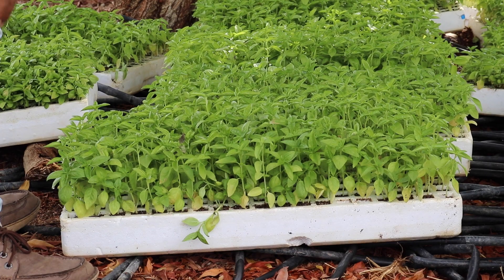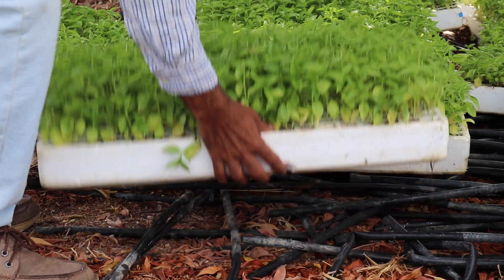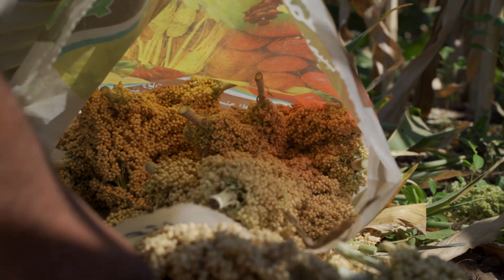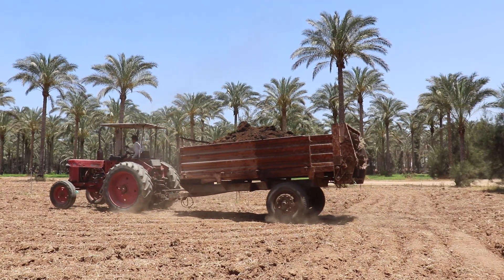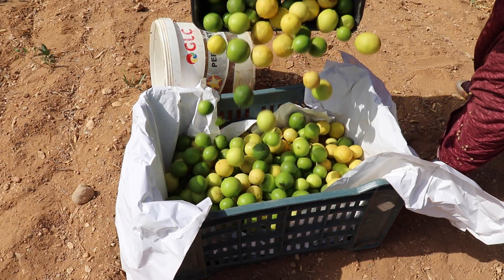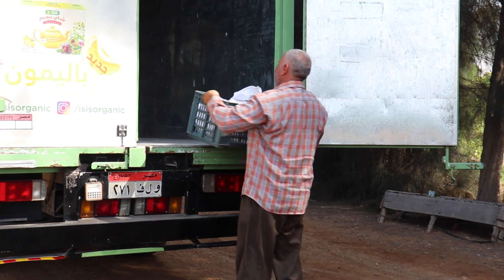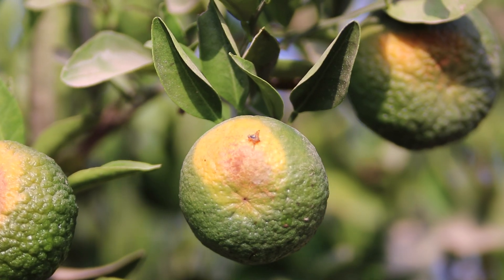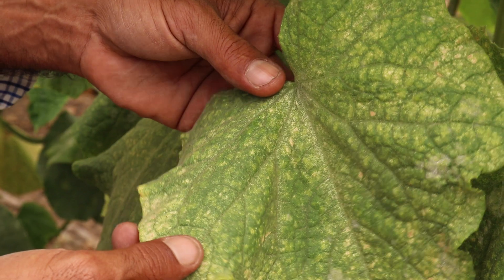Methods of Biological Control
Know about biological control methods that are safe for people and the environment.
In this video, you will learn about the biological control for pests and insects which guarantee a healthy life for the soil and humans.